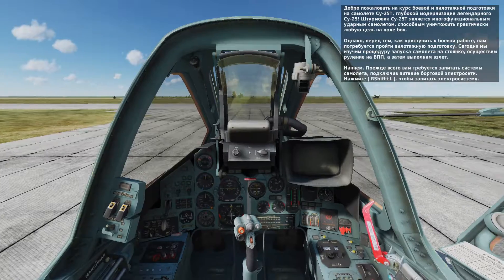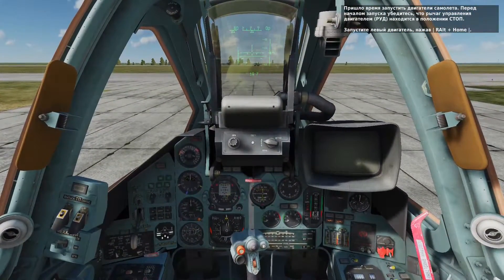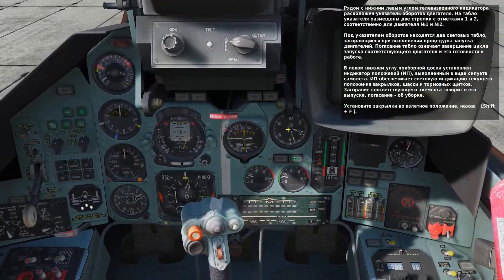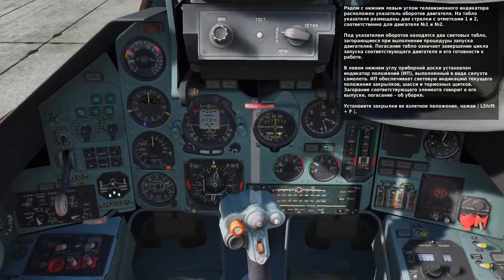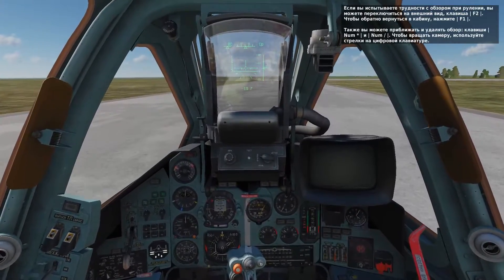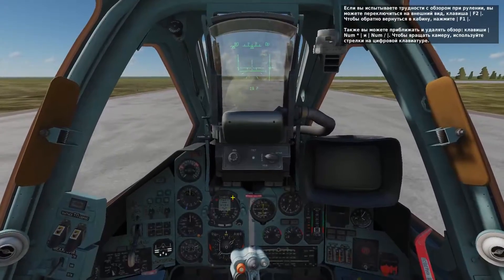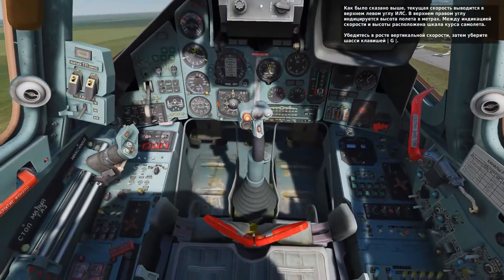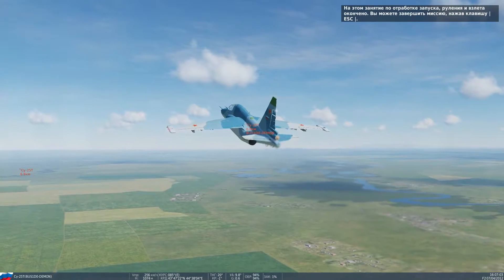DCS World Су-25Т(Su-25T ) Обучение 01: Запуск, руление и взлёт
Добро пожаловать на курс боевой и летной подготовки на штурмовике Су-25Т! В первом занятии иструктор проведет вас через процедуру запуска самолета со стоянки, руление на ВПП и взлет.